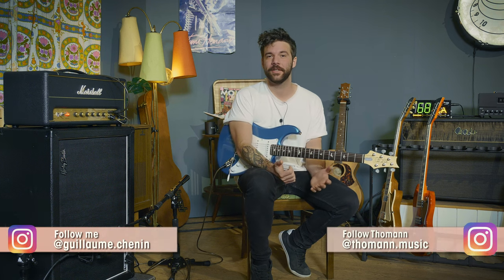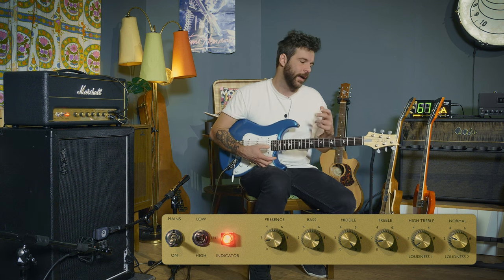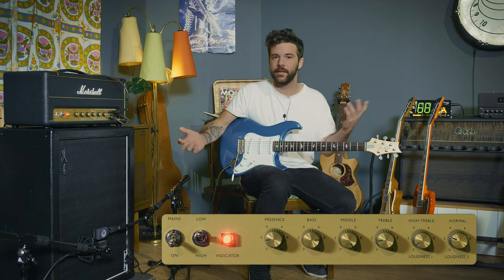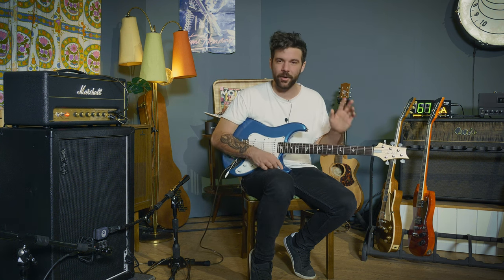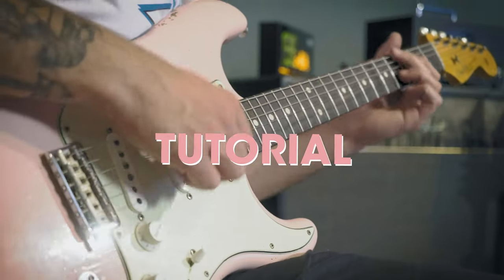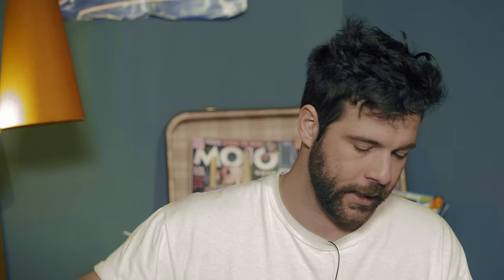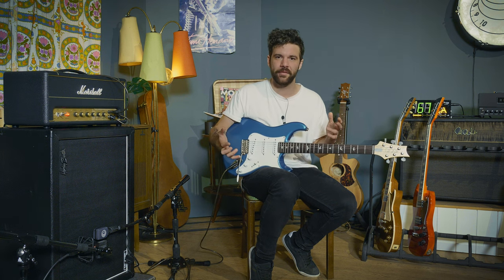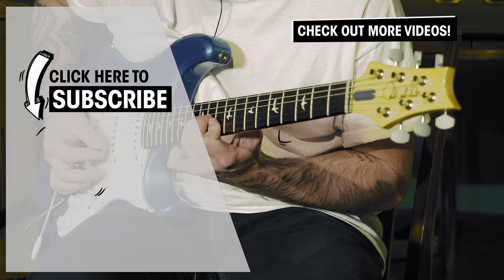Hit the Tone | Where the Streets Have No Name by U2 (The Edge) | Ep. 111 | Thomann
This episode covers the introduction of the song Where the Streets Have No Name by U2 !

Interesting bits and pieces:
0:00 : Intro and playing
0:46 : Presentation and Guitar setup
1:46 : Amp and pedal setup
3:49 : The SOUND
5:02 : The Lesson
7:02 : Conclusion
7:28 : Outro playing